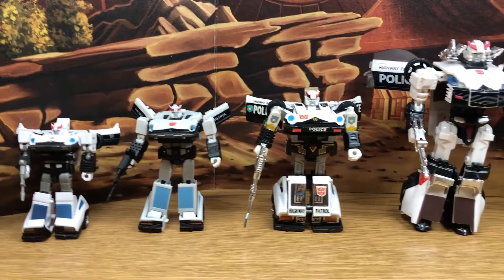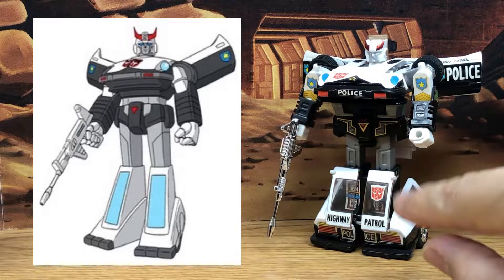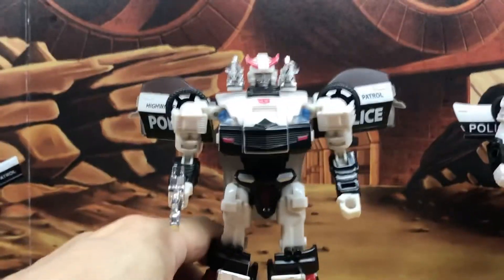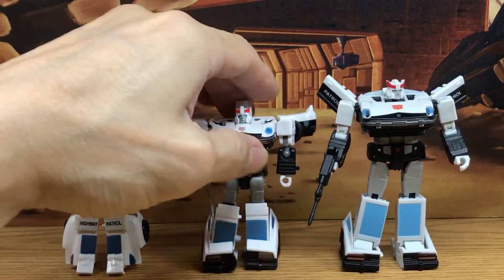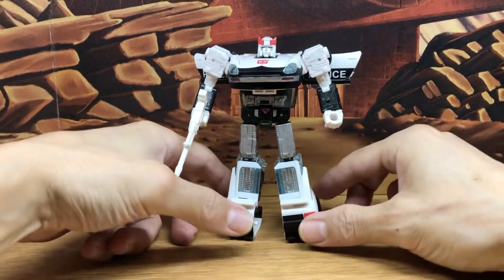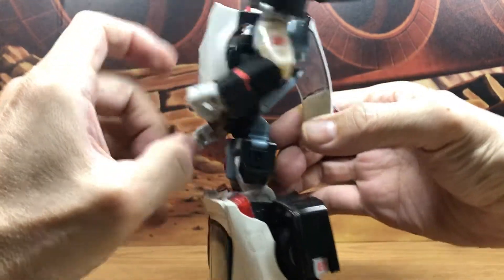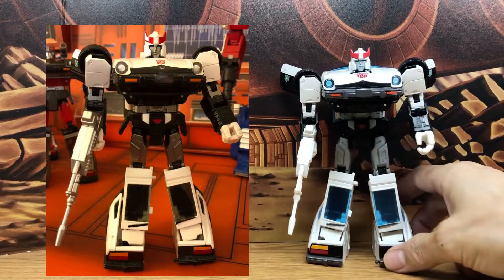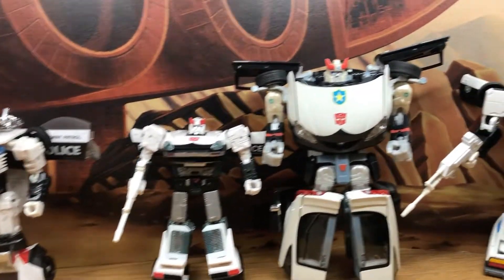Transformer Prowl Collection